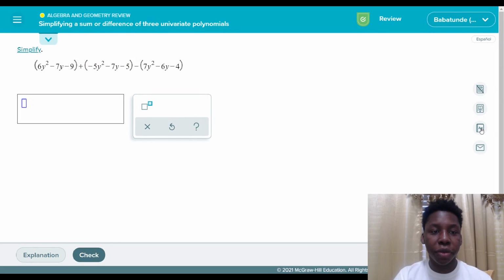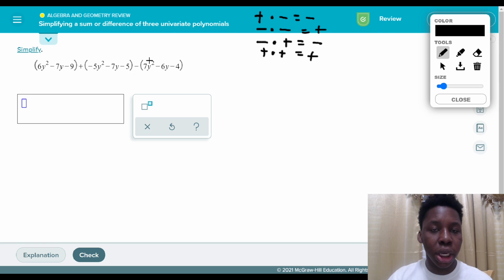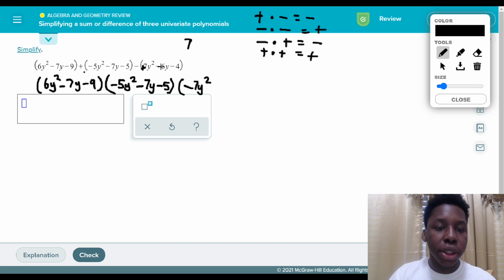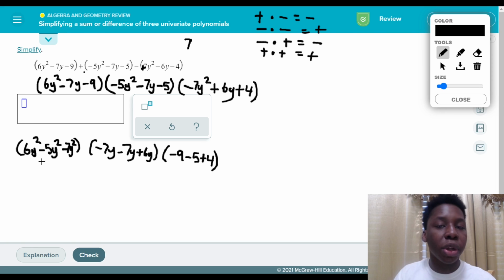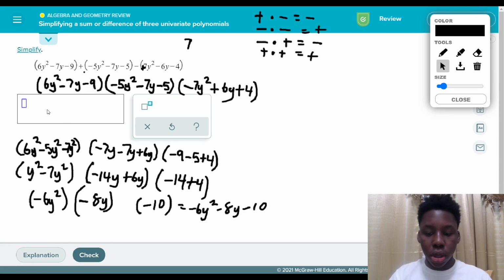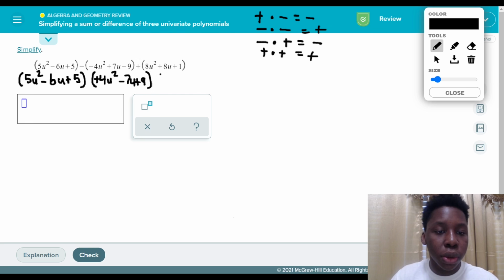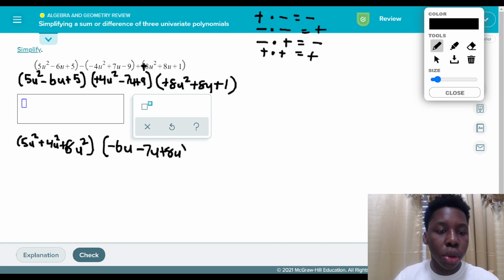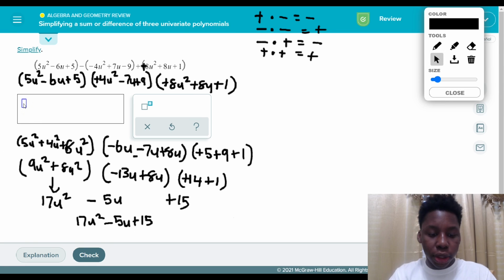Simplifying a sum or difference of three univariate polynomials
We are given three polynomials, learn how to simplify all three of them with Babatunde.
Use the following points:
1. Always group common variables (letters) or numbers together.
2. Know the multiplication of signs and apply it.
3. Simplify any common variables or numbers left.

0:00 - 6:58 - Introduction/1st Example
7:00 - 12:17 - 2nd Example